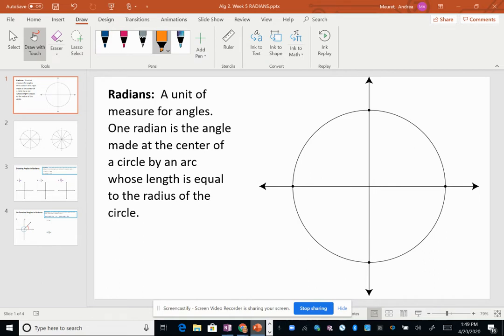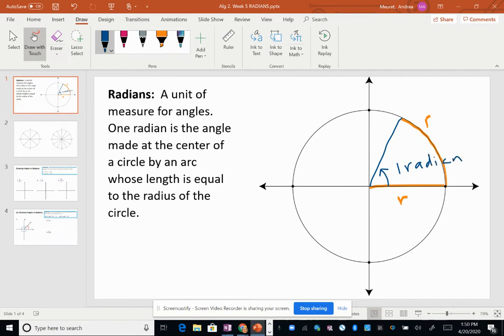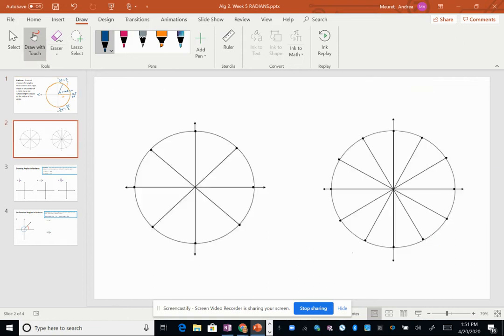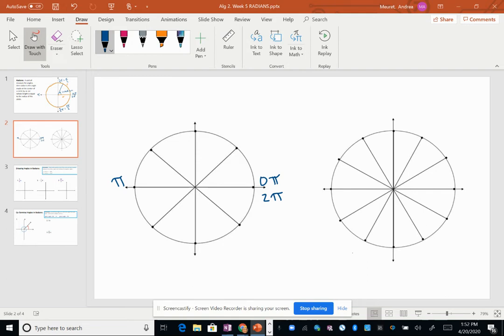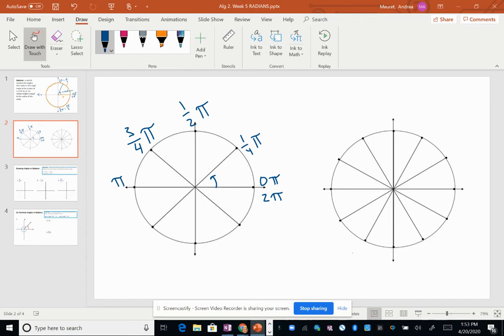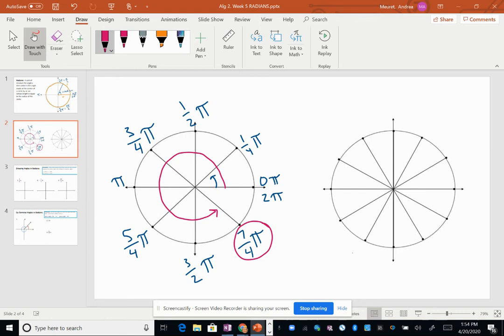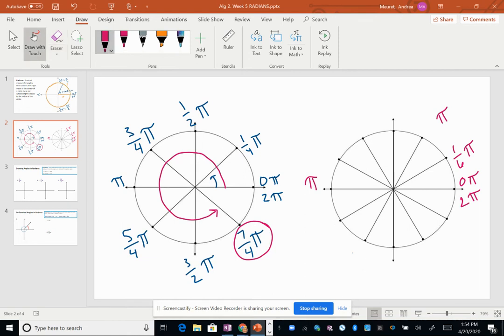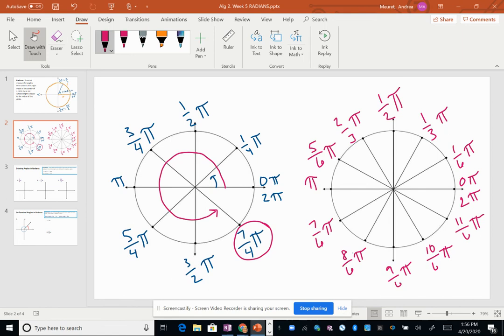Week 6 Radians Part 1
Angles in the coordinate plane measured in RADIANS.